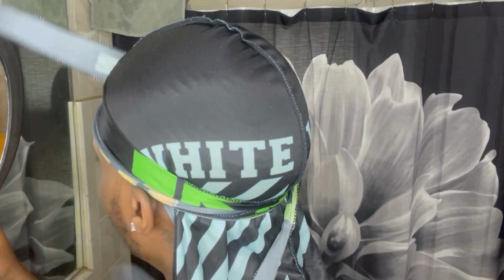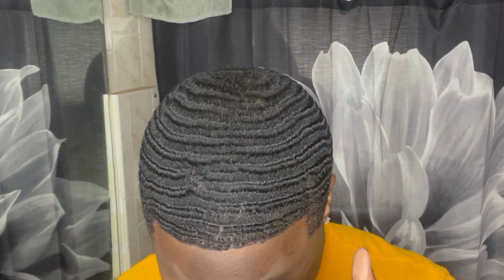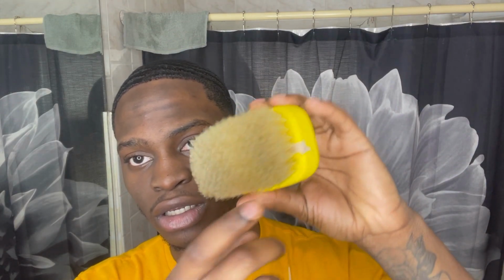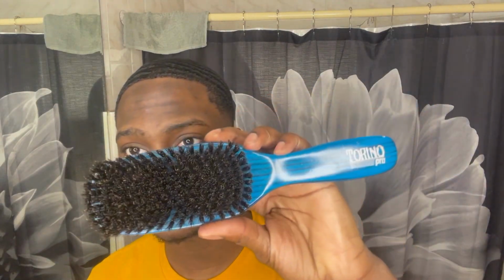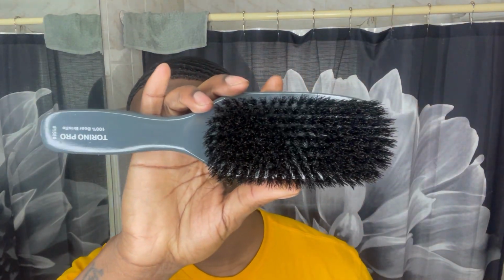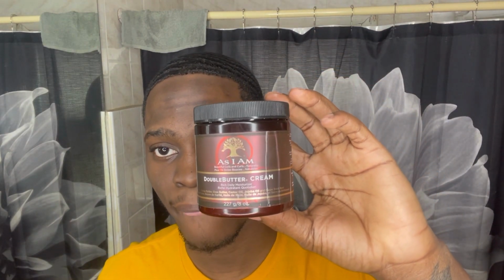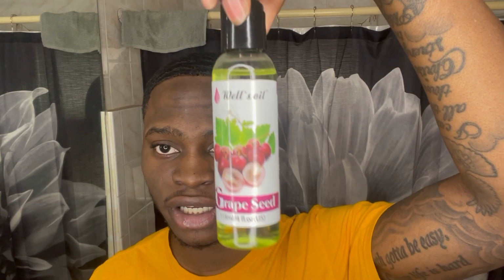360 WAVES FRESH CUT METHOD FOR BEGINNERS | COARSE HAIR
In this video I will be showing you guys what I do after a fresh cut. I always get asked, "should I wash and style my waves?", "what products should I use?". So, I explained everything in this video. This method is for elite wavers, beginners and everything in between.

DESIGNER DURAGS, BONNETS, SKI MASK, & HEADBANDS, DESIGNER MASKS, CROWN BRUSHES, BRUSHES & HAIR CARE PRODUCTS

COMMENT ANY VIDEO IDEAS OR CONTENT YOU WOULD LIKE TO SEE!!

How to get 360 waves on a fresh cut,
360 waves moisturizer method,
360 waves crown method,
360 waves night method,
360 waves morning method,
360 waves,
360 waves for beginners,
360 waves haircut,
360 waves wolfing,
360 waves wash method,
360 waves brushing session,
360 waves crown swirl,
360 waves crown patch,
360 waves crown beehive,
360 waves crown brush,
360 waves crown work,
How to get waves with Jamaican black castor oil,
How to get waves with castor oil,
How to get waves with curly hair,

SIMILAR CHANNELS
360 Jeezy, 360 juice, Wave man mike, Poppy Blasted, Sir cruse, 360waveprocess,